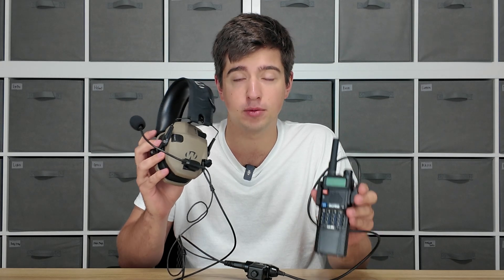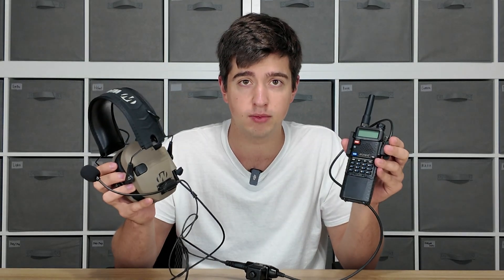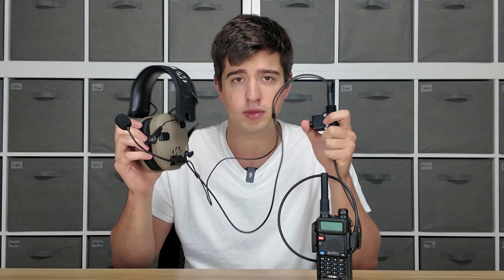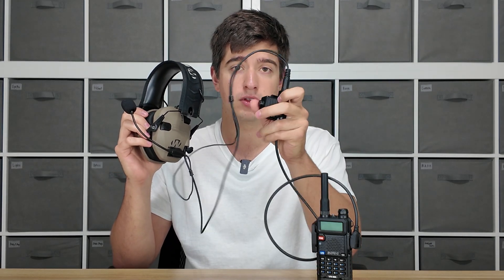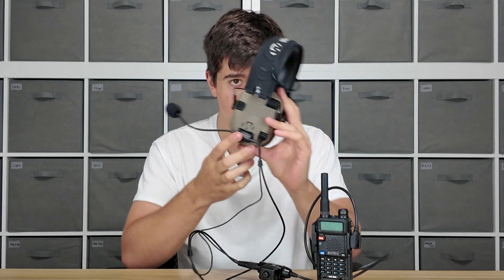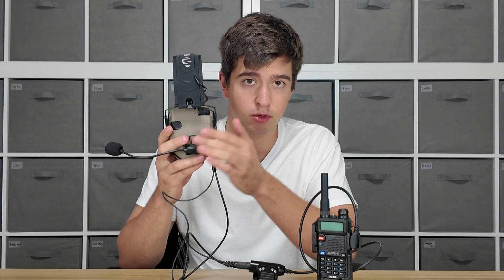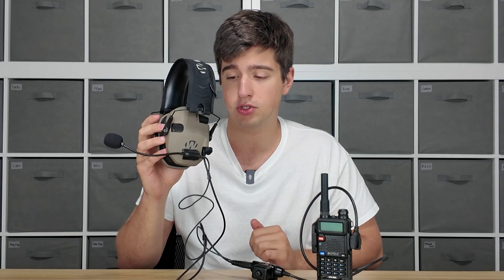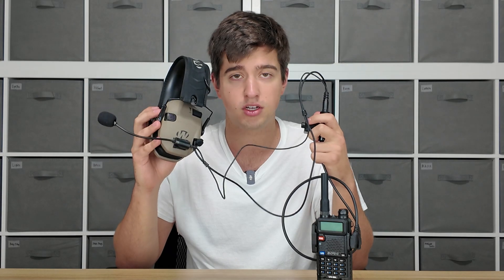Budget Comms Setup for UV5R Radio with Mic and PTT